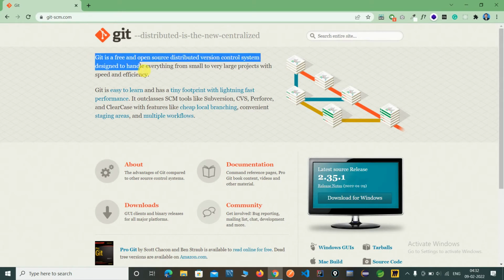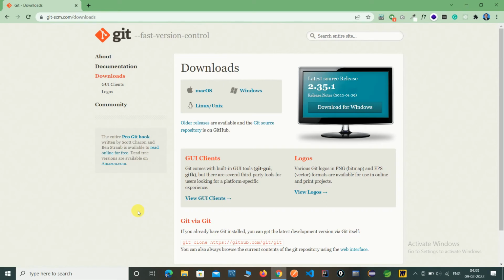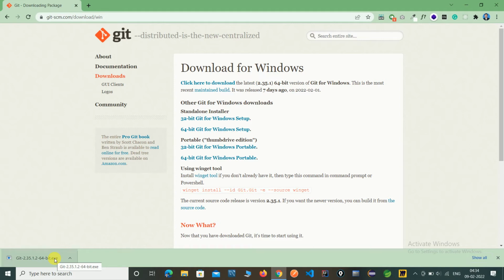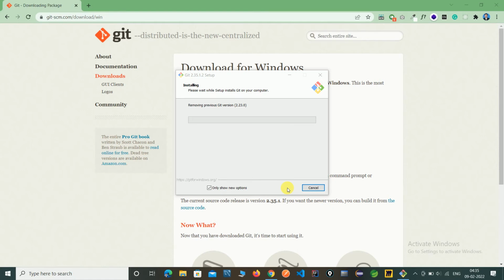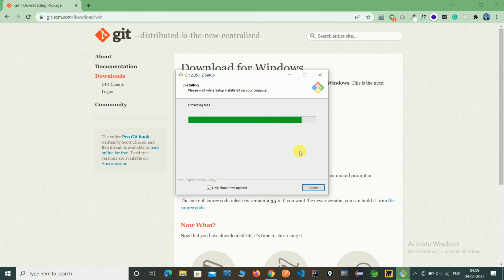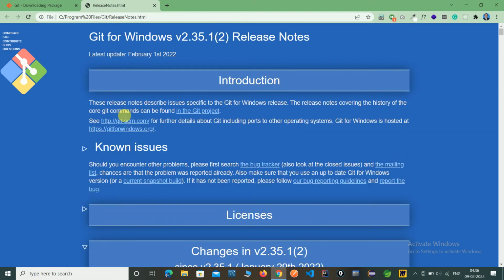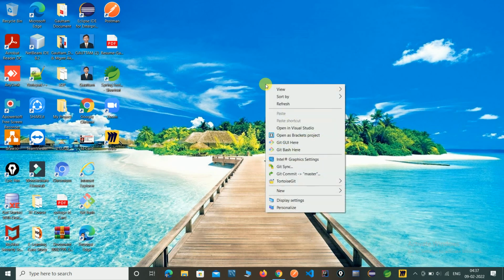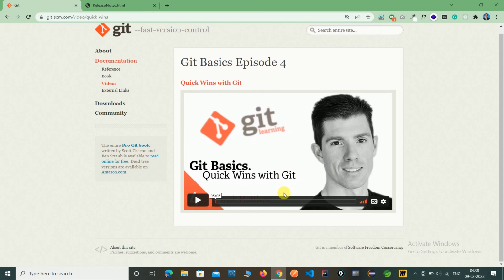What is Git | Download & Install Git